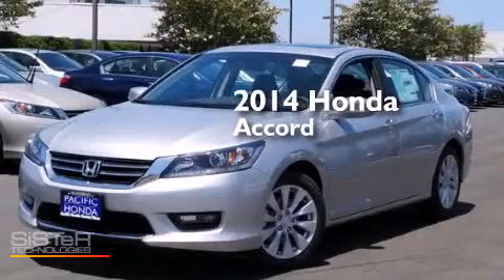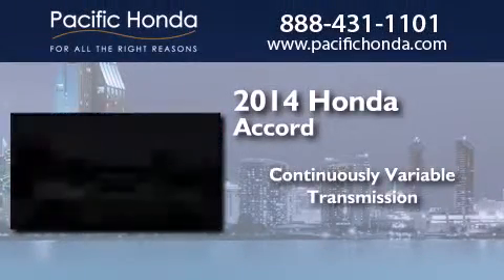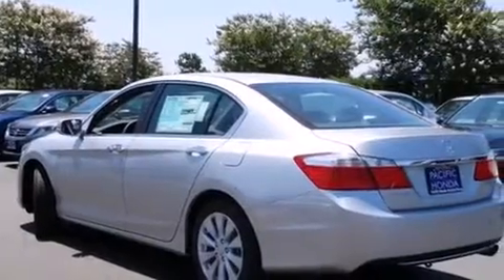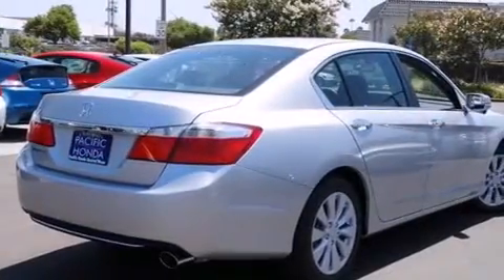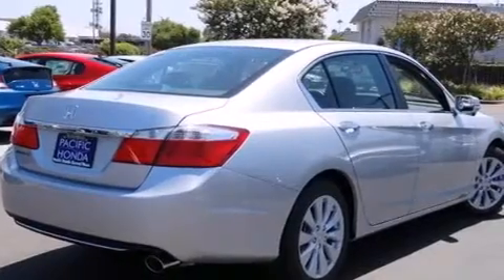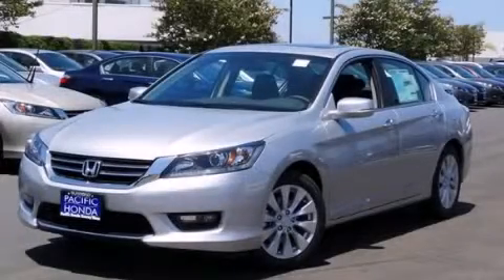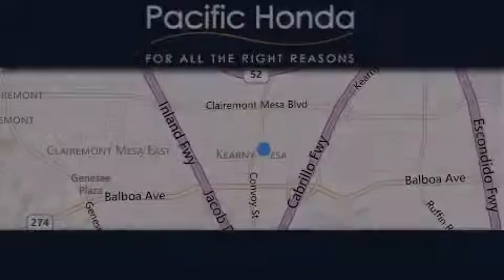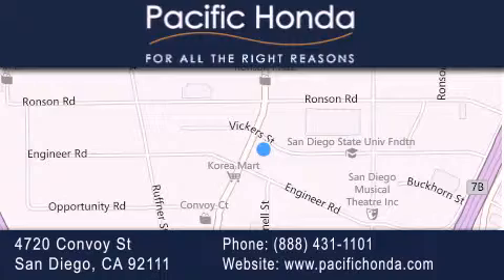2014 Honda Accord San Diego CA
We have been honored to serve the San Diego CA area , we promise that your experience at our dealership will exceed your expectations ! Year : 2014 Make : Honda Model : Accord Engine : 2.4L 4 cyls Trans . : CVT (Continuously Variable) Exterior : Alabaster Silver Metallic Miles : 5 Interior : Black Stock : 142690 Pacific Honda 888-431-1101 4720 Convoy Street San Diego , CA 92111